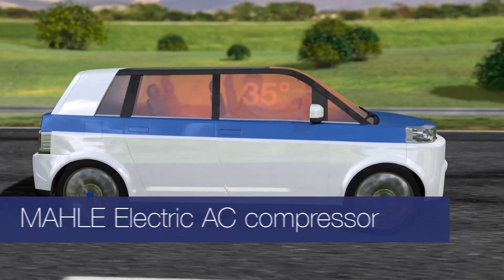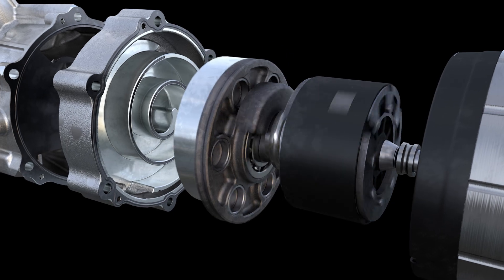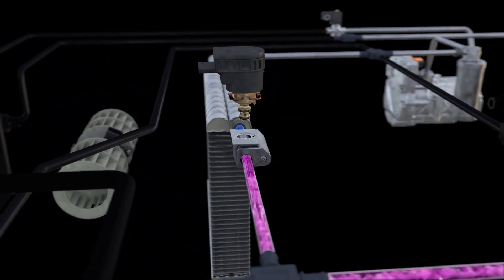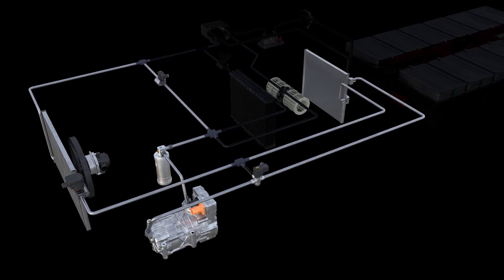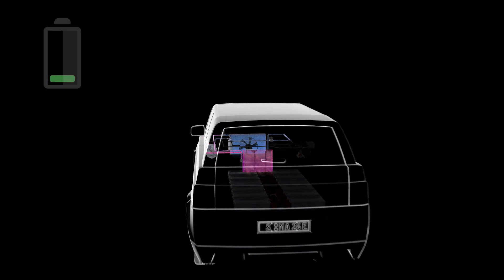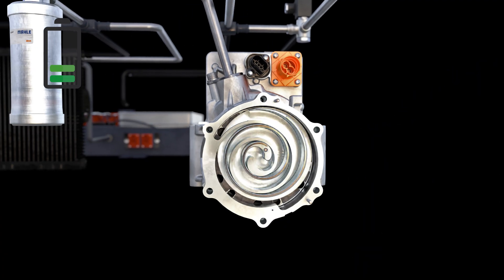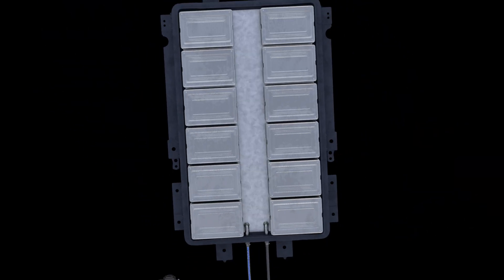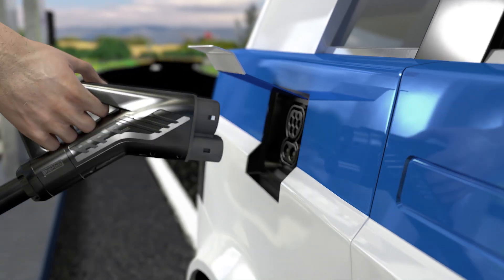MAHLE Electric AC Compressor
How does the electric air conditioning compressor in electric vehicles work?

It cools and heats the cabin while also regulating the temperature of the high-voltage battery. This means it has a high energy demand and plays a crucial role in performance and safety.

▬ Favorite Videos ▬▬▬▬▬▬▬▬▬▬▬▬